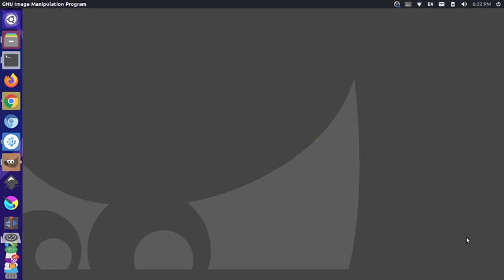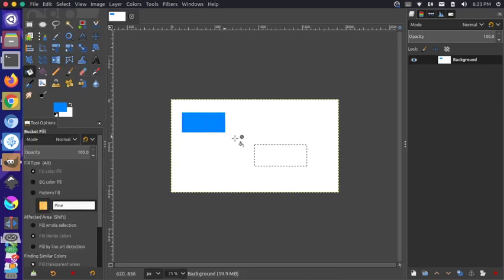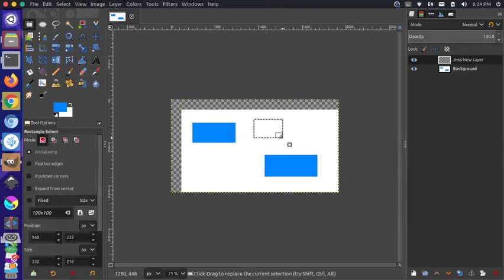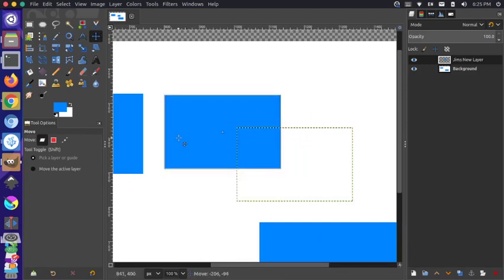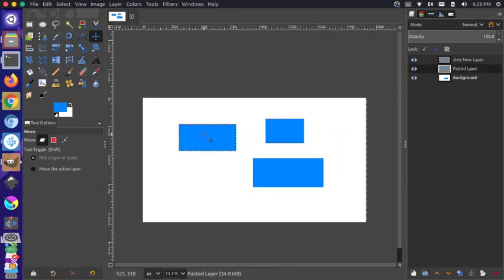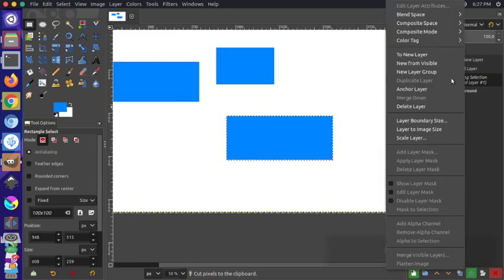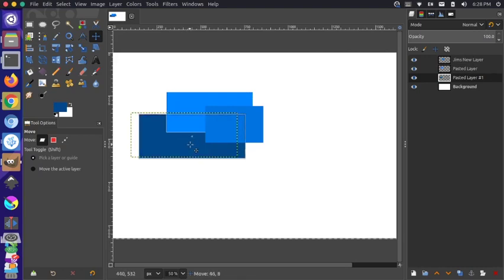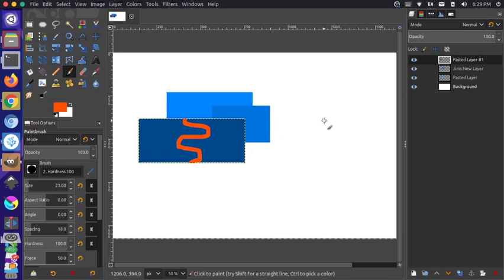How to use layers in GIMP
First look at how to use layers in GIMP: how to draw basic rectangular shapes, rearrange them, crop the layer to the size of the shape, and change the order of how they stack.